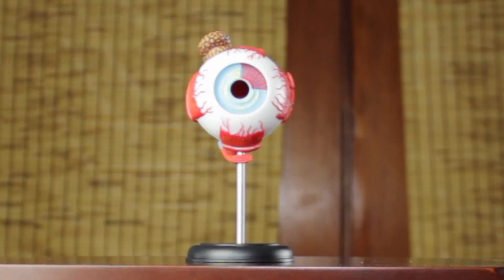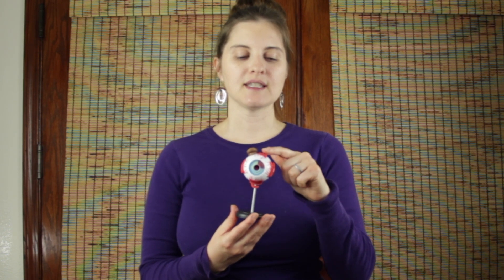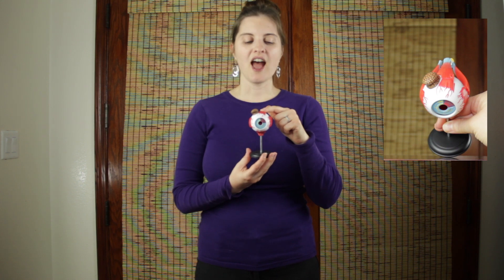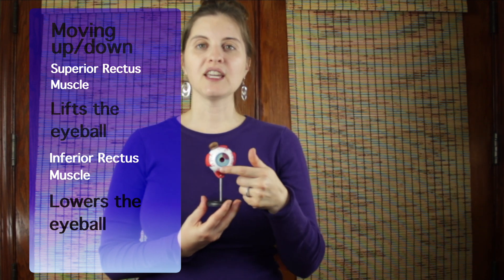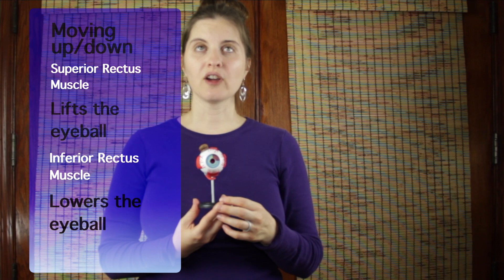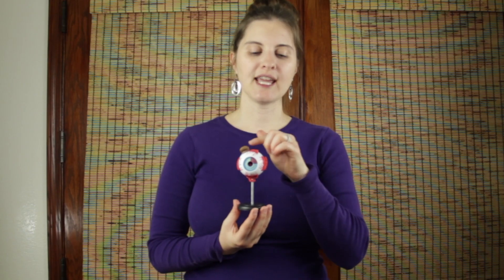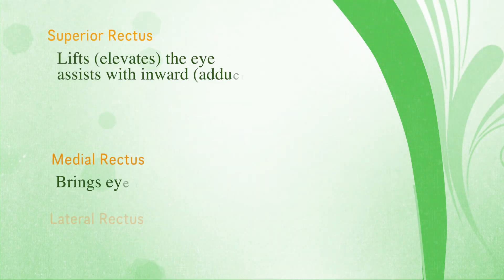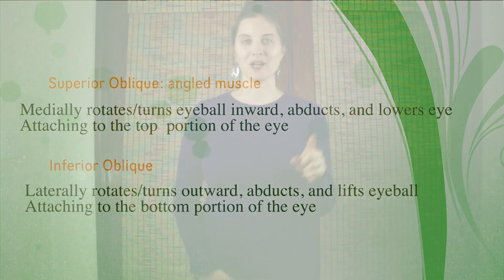Strabismus Eye Muscles | Esotropia | Exotropia | Hypertrophia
The video describes six eye muscles responsible for moving our eyes in multiple directions. Better understanding of each eye muscles will help with restoring proper eye alignment, eye focusing, and binocular vision. Tight and overstretched muscles affect your eye movement and eye teaming ability.

Brock String, Eye patches, red/green glasses, blue/red glasses, magic eye books and more :)